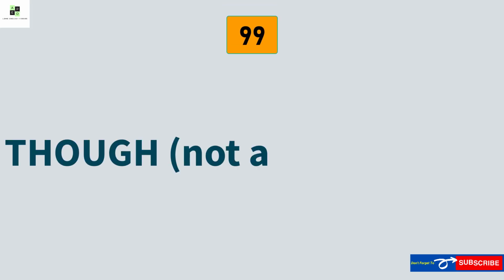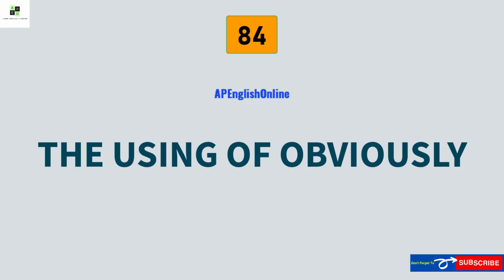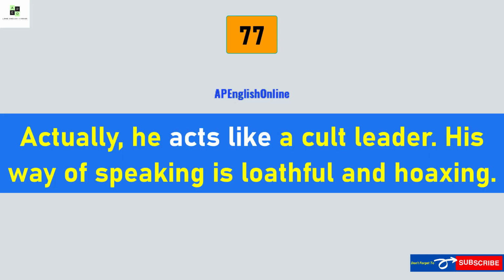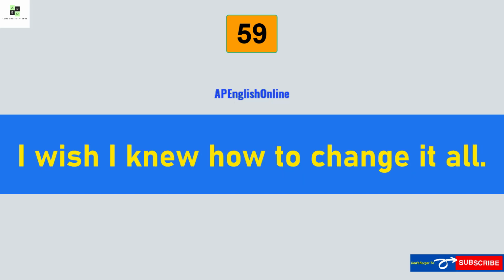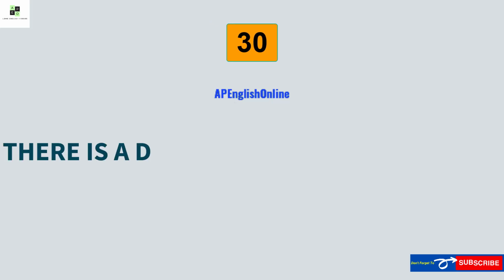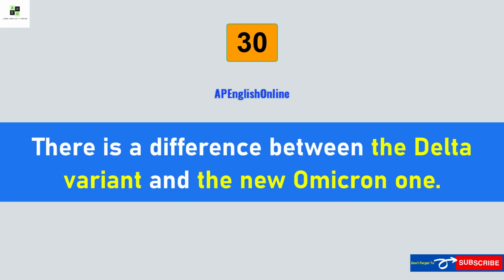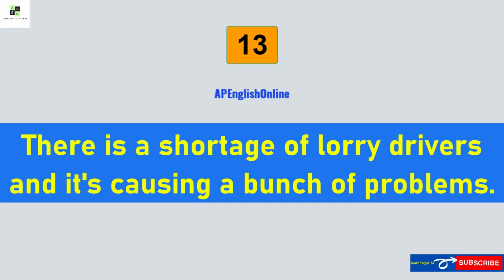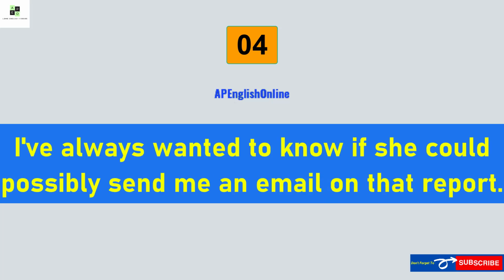100 Advanced English Sentence Structures For Daily English Practices | Full In Examples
100 Advanced English Sentence Structures in Grammar with examples for daily learning English. Sentence structure for spoken English. Learn English grammar sentence structures used in daily life. 100 Most common sentence structure for English speaking practice. Basic to Advanced sentence structure in English. ESL sentence structure grammar lesson with examples. English sentence structure to learn for ESL.

0:00 Introduction
0:06 ENGLISH GRAMMATICAL STRUCTURES
0:15 IT TAKES (AN AMOUNT OF TIME) FOR SOMEONE TO DO SOMETHING
3:16 I'm supposed to believe that all that sayings from my manager are nothing.
4:04 HAD BETTER DO S.T
4:33 HOW DARE S.O DO S.T
5:33 using superlative comparison to express high level of emotions
6:12 THE USING OF OBVIOUSLY
6:55 TO START TO DO ST
7:39 You might be able to buy one directly from the manufacturer for $25 or so.
9:26 SO GLAD TO DO ST
9:52 I'VE HAD ENOUGH OF...
10:37 IT SOUNDS...
13:14 WAY BETTER THAN...
13:55 The only thing I've noticed is that they've gone straight to cutting down on payments in order to save their cost on labours.
15:01 Let's not delude ourselves about the fact that most of us are overworked and underpaid.
16:34 REMEMBER DOING SOMETHING
18:20 A WEALTH OF SOMETHING
18:43 FAR TOO LONG...
22:22 PENT UP DEMAND FOR...
24:50 WE'VE COME ALONG WAY
25:27 AIN'T NO BODY
27:13 IT DOESN'T MATTER IF...
27:23 It doesn't matter if you know each other for a few days or for a few years. A successful marriage really takes a lot of hard work.
28:18 There is a difference between the Delta variant and the new Omicron one.
29:29 It is absolutely designed to trap those who have desires of getting rich quick overnight.
29:39 CHANCES ARE...
29:53 I WONDER HOW...
30:04 I wonder how that little cat can climb so high up to the top of the tree.
30:48 It's highly recommended that medical treatment should be in prescription for heavy depression symptoms
32:27 The more you are spending on the wedding the more likely you are to divorce.
33:11 DRIVE SB NUTS
34:19 A SHORTAGE OF...
34:55 I'M PRETTY SURE...
36:27 Joe put all the bread on the dinning table and this is how we all get ants!
37:04 WHAT... MEAN...WHEN
38:43 This is what it looks like when someone become ferious with their bad day.